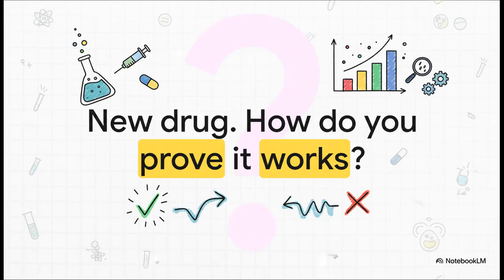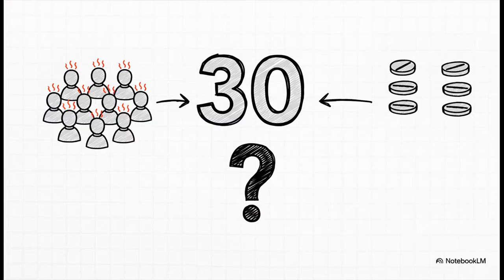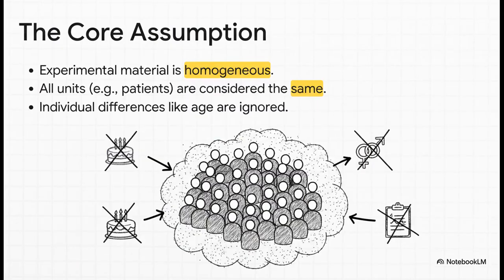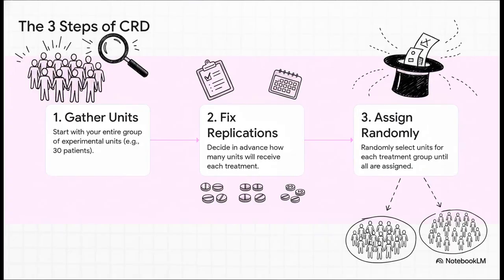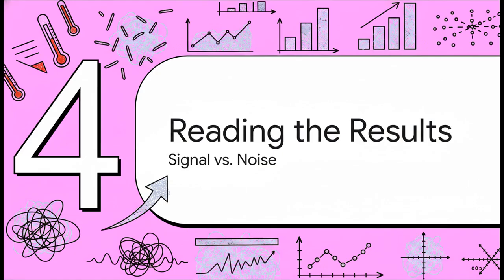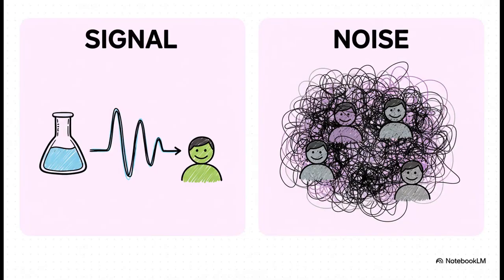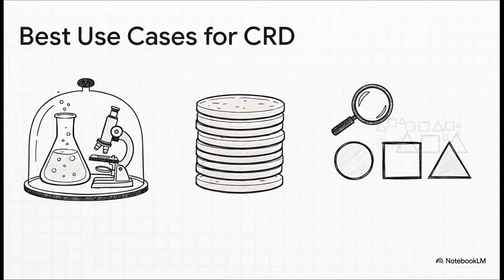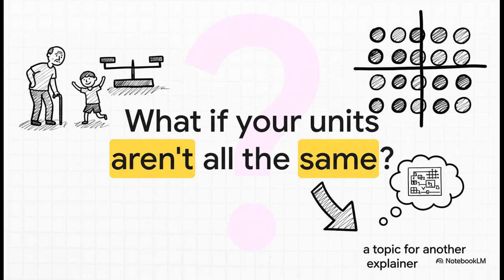Completely Randomized Design